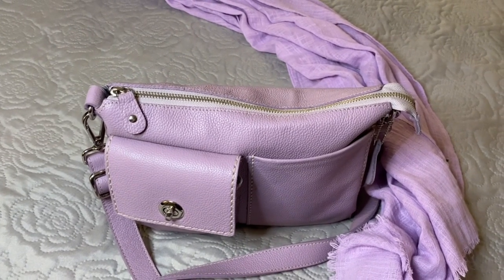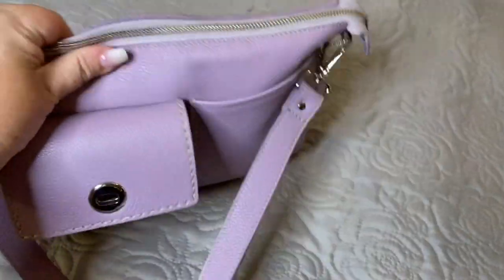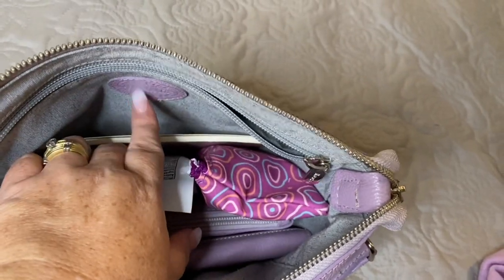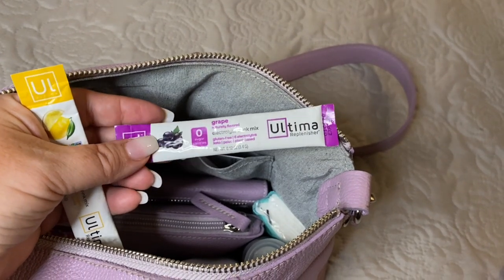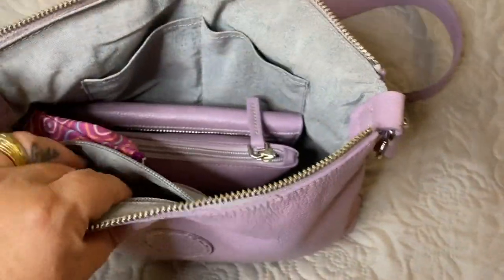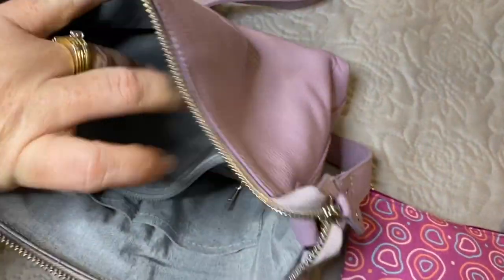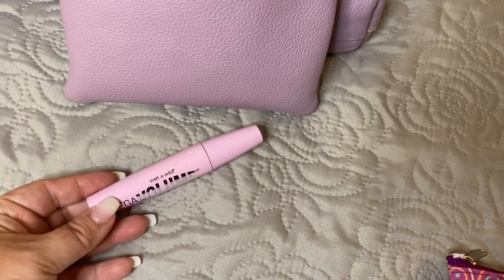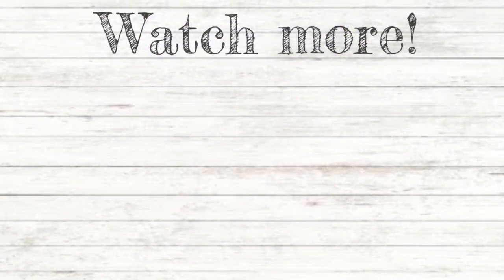What’s in my Roots bag!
This is the bag I used today, a beautiful lilac colour, perfect for summer ! The Roots Villager Cervino is a beautiful
Crossbody bag which is available in a wide Variety of colors!!!

A bag that is beautiful and functional
Let’s see what I have inside